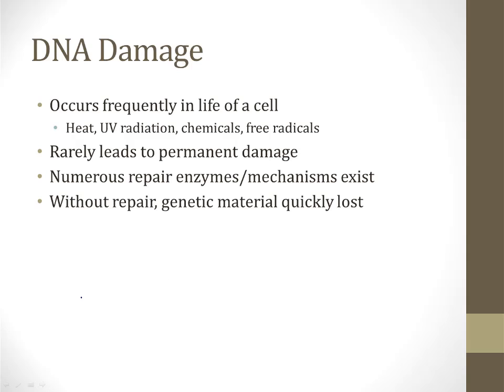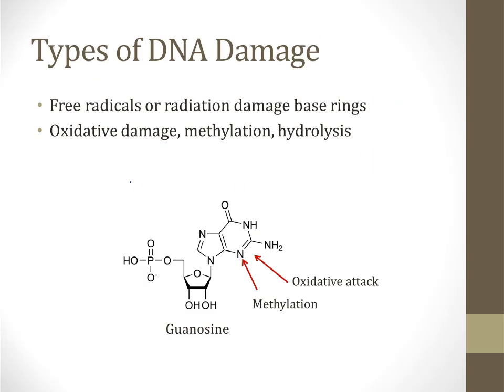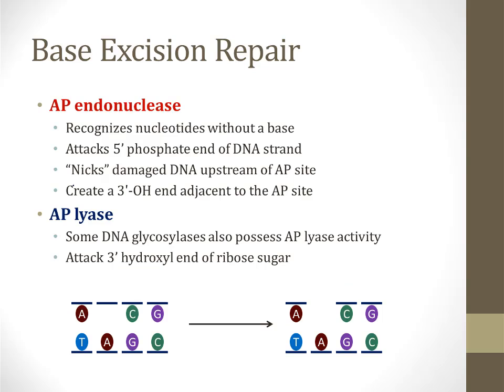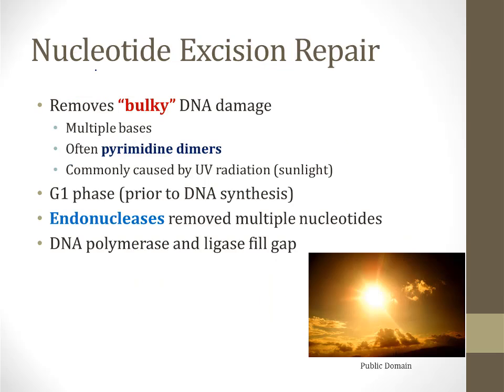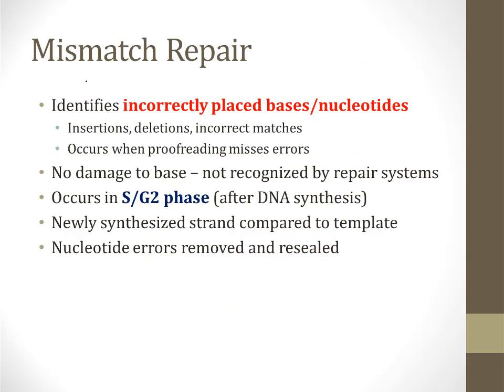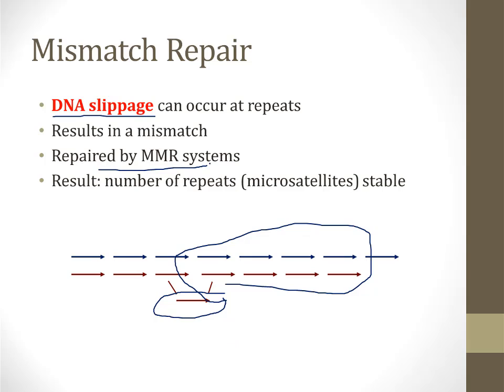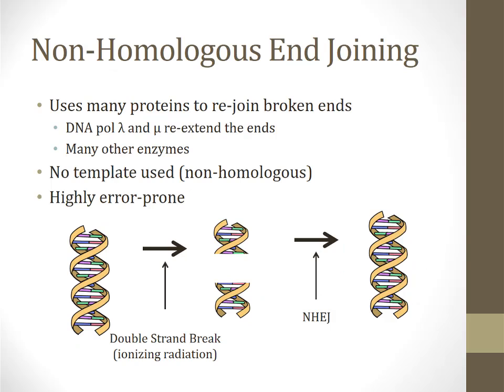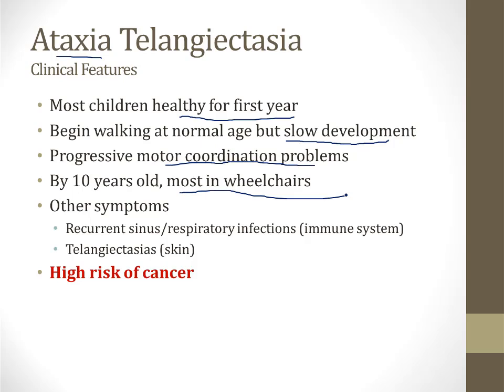3 Dna Repair